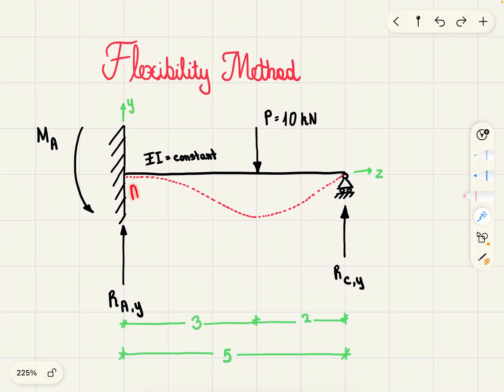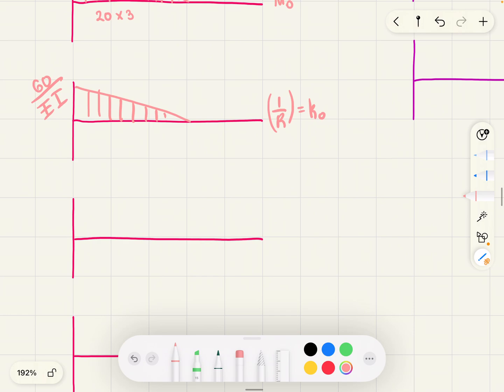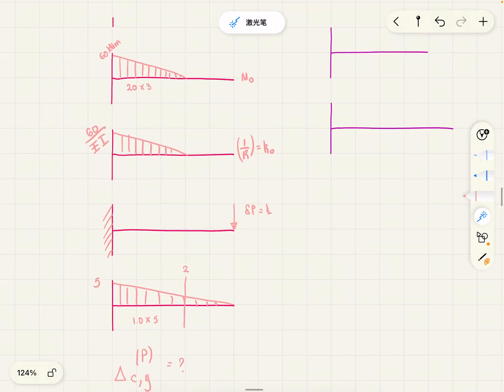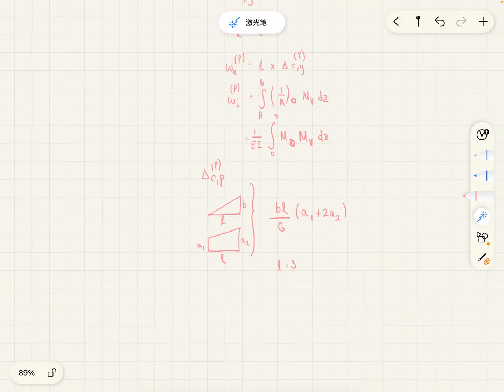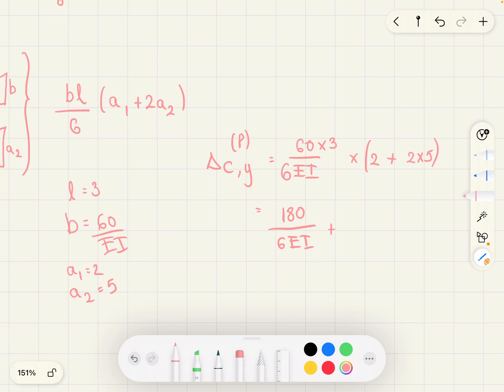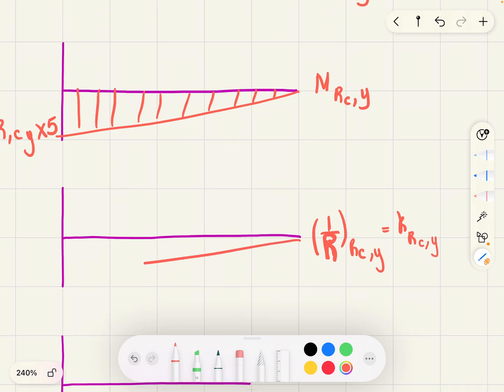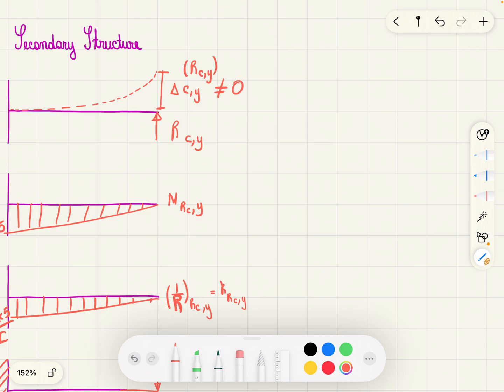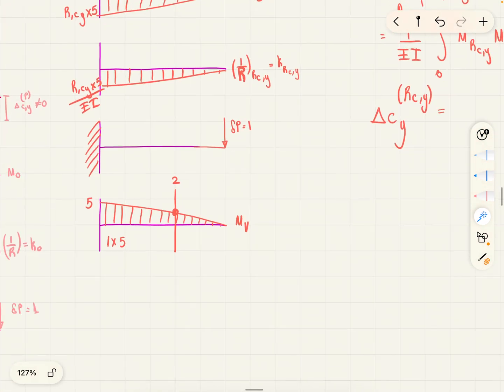Virtual force method on beams